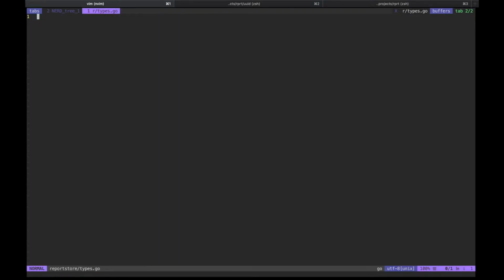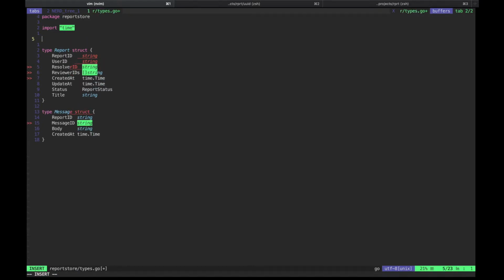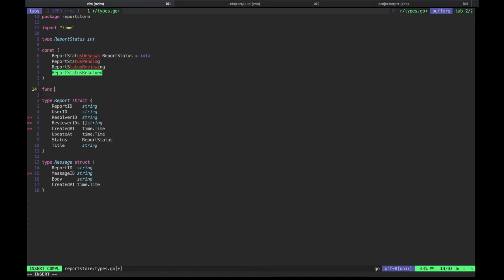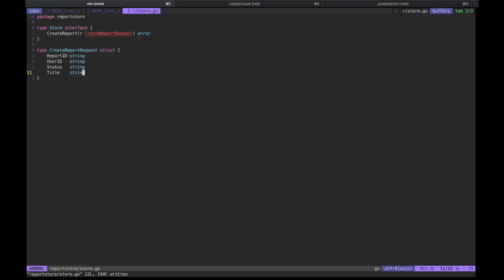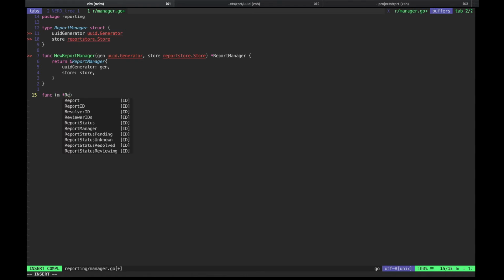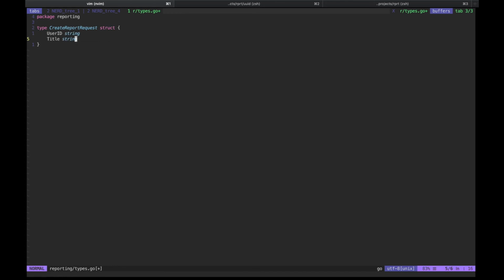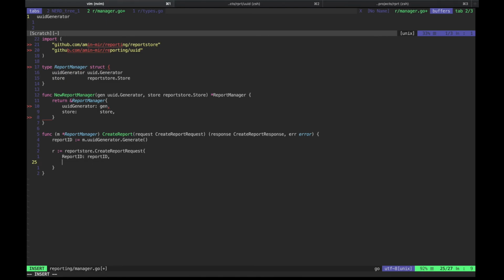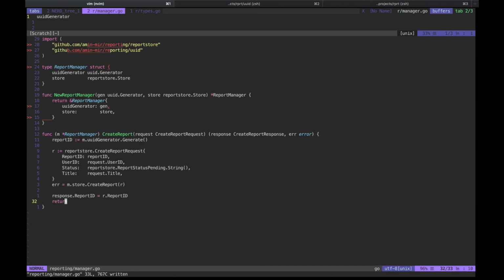Learn Advanced Golang by Building HTTP Servers with ScyllaDB and Kafka - Part 2